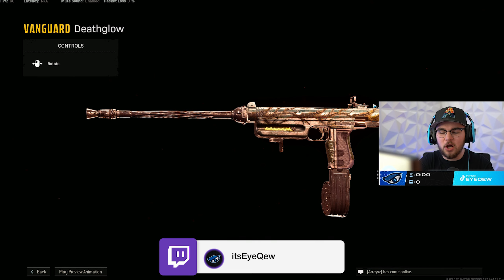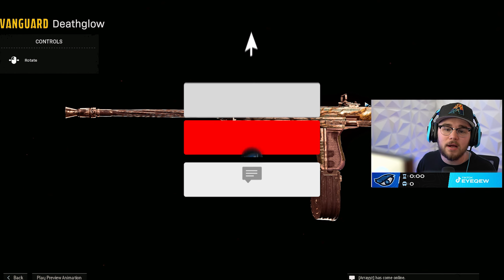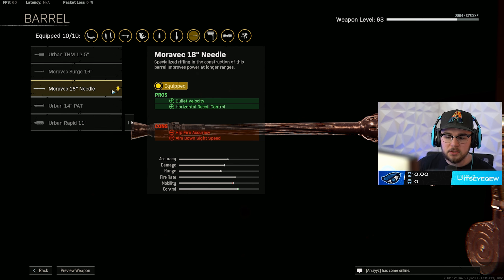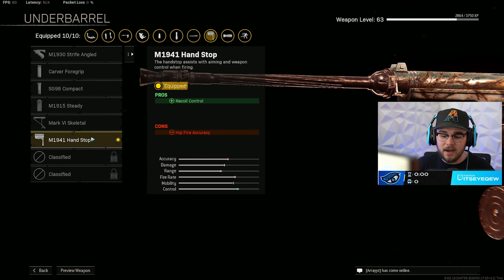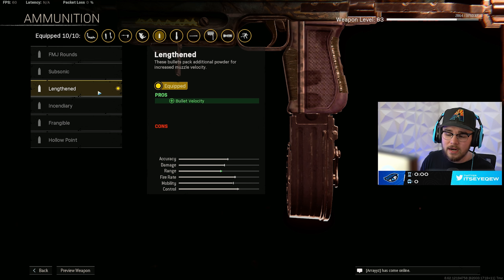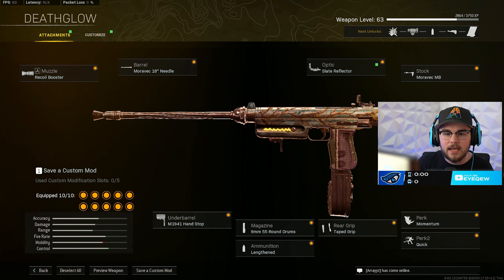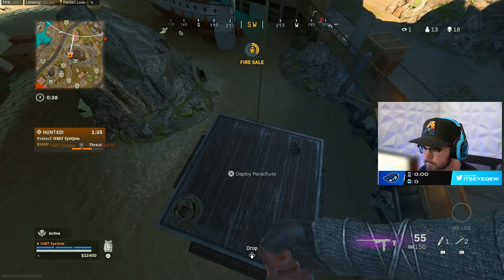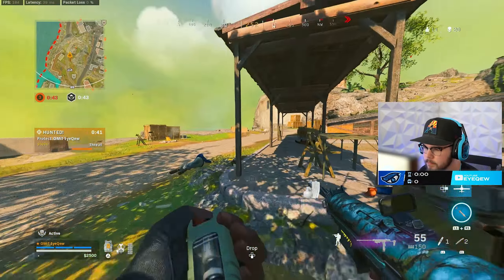new RA 225 is *BROKEN* in WARZONE! 😍 (Best RA 225 Class Setup)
Best RA 225 Class Setup / Best RA 225 Loadout in Warzone (New RA 225 SMG in Warzone Season 5)